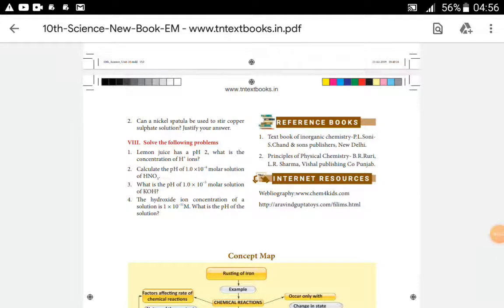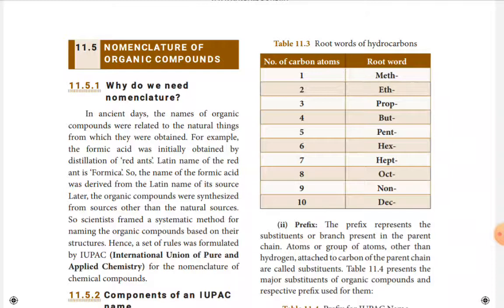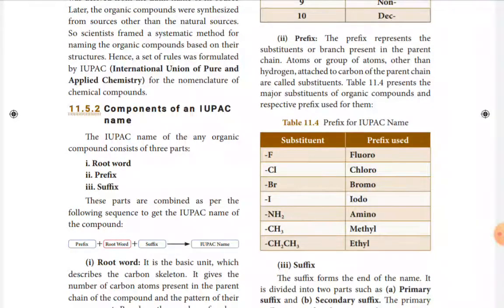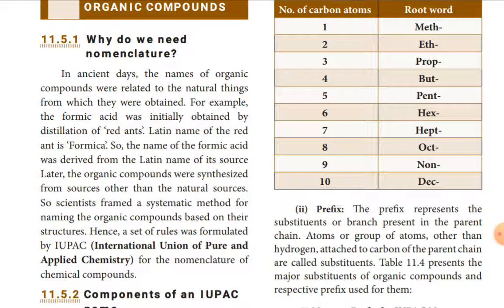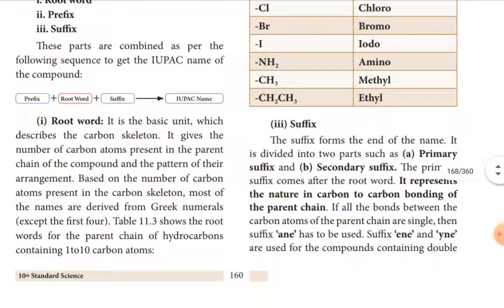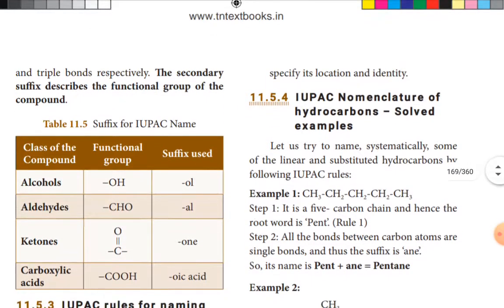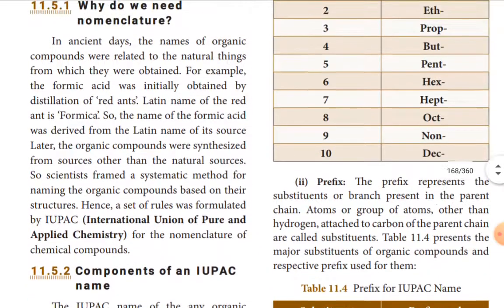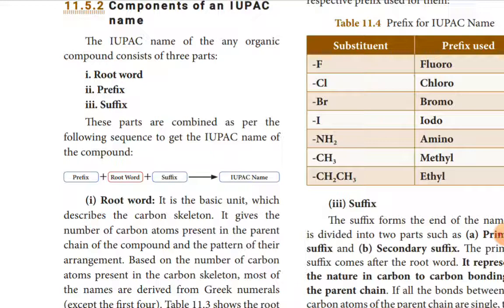Carbon And It's Compounds,Part-6.